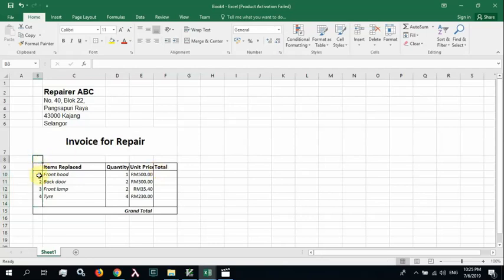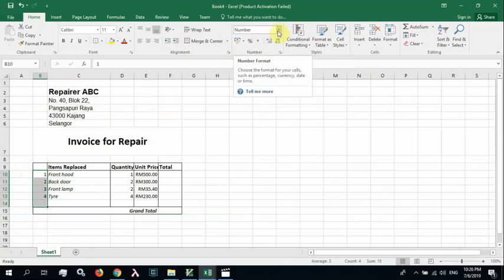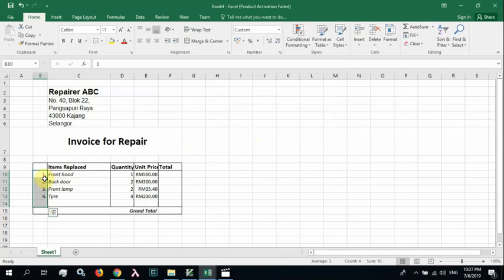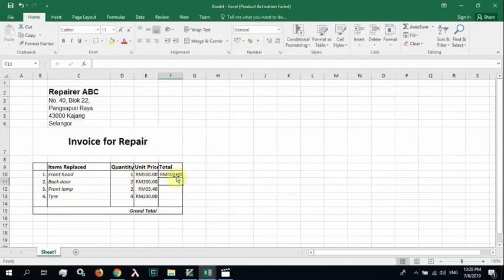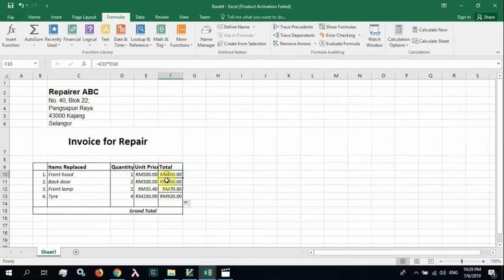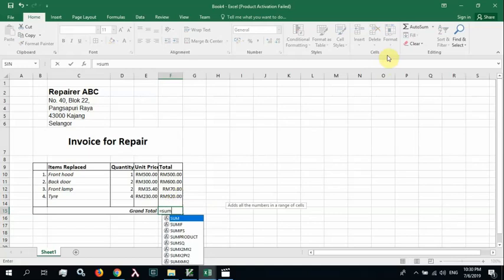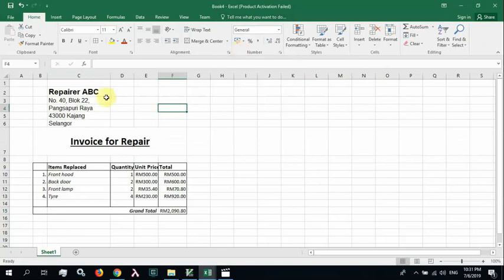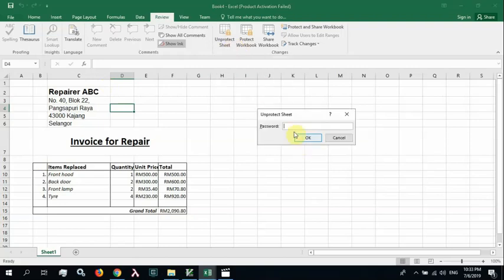Excel Tutorial: Basic text editing, Part 2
00:03 Number formatting (custom)
02:38 Expressions
03:30 Fill series
04:30 Border (remove partial)
05:15 Sum up totals (range)
05:28 Sum up totals (region name)
06:08 Underline
06:26 Protect regions with password
07:31 Undo protect regions